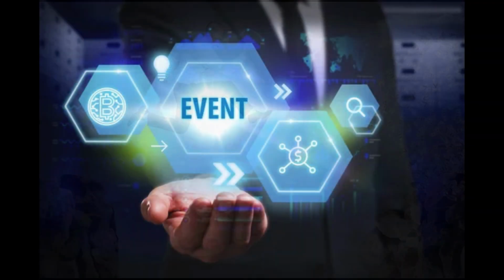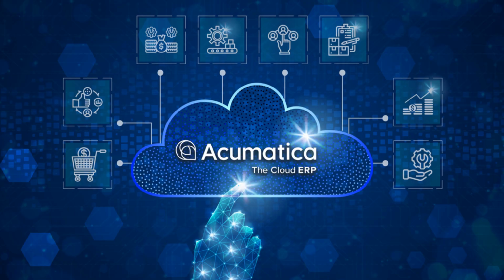Building a Dashboard to Monitor Failed Business Events in Acumatica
This video explains Building a Dashboard to Monitor Failed Business Events  in Acumatica's Customization Module under the Management.

Categories:
Acumatica Module: Customization
Functional Area: Management
Acumatica Framework Tools: Business Event
Type of Solution: Customization
Industry Focus: Manufacturing
Employee Name: Kirti